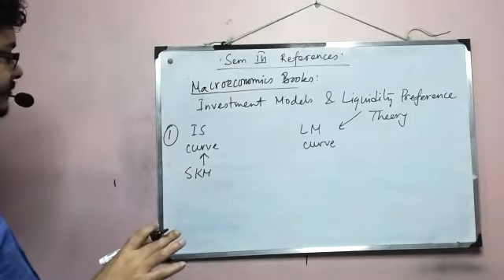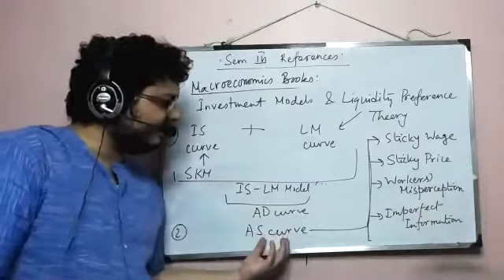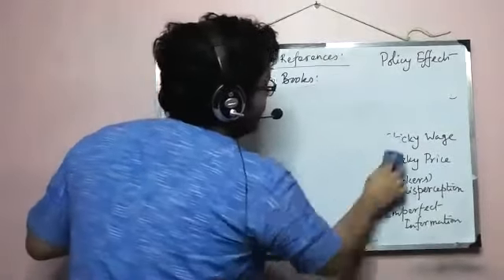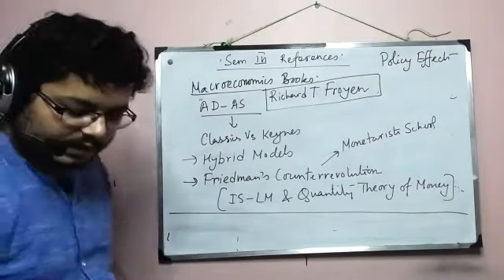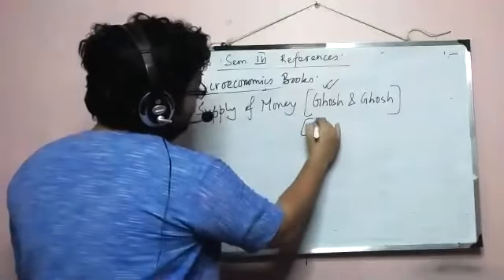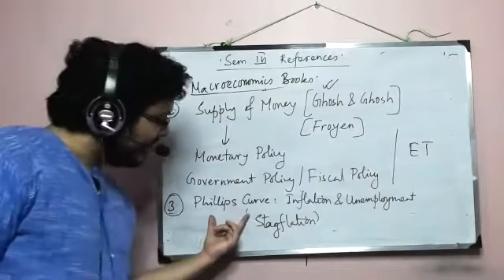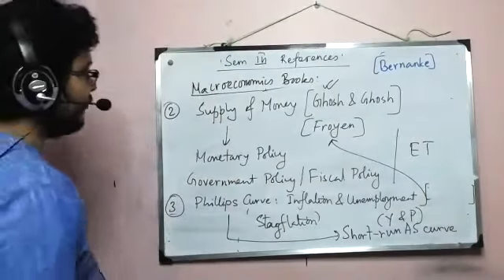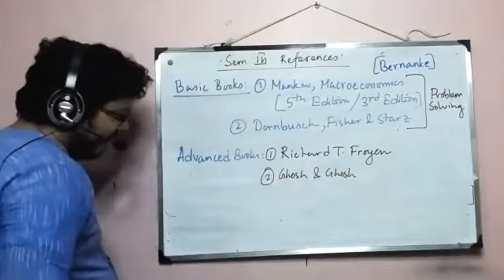Which Macroeconomics book to Study? Reference for UG Eco Sem III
Here we learn about the different text books that are good & why they are good to study Macroeconomics. They are divided in two parts: Basic & Advanced.